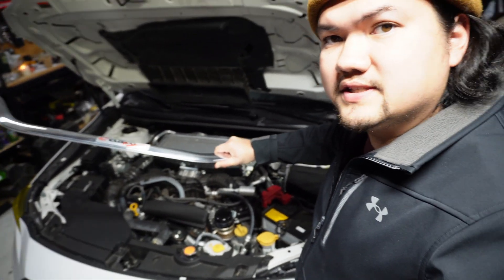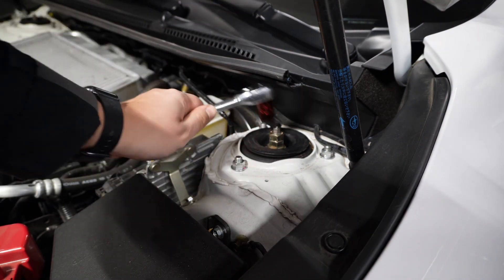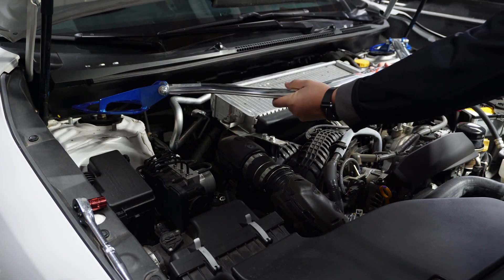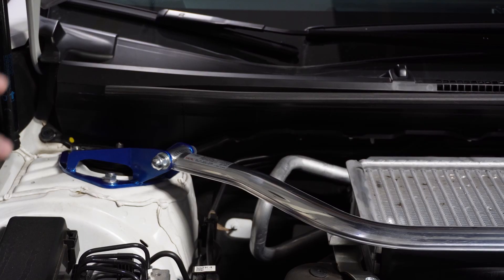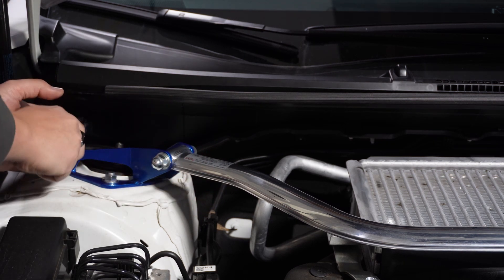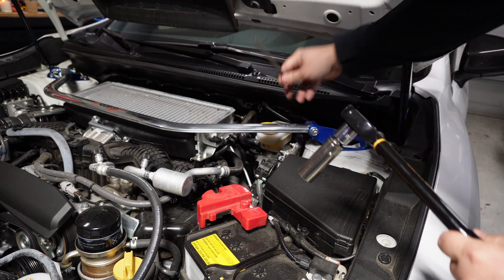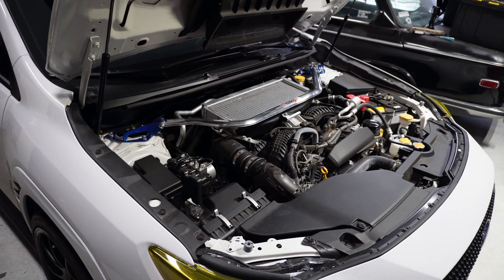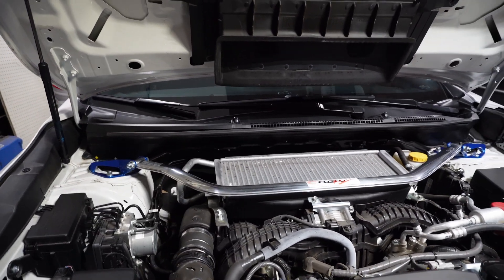2022 SUBARU WRX VB CUSCO FRONT STRUT BAR INSTALL (How to)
Just wanted to upload a quick little edit I made for fun! I'm really enjoying filming and making content and hopefully I can bring you more!
1) Brembo STI Brakes
2) S4 STI carbon wing
3) LOWGLOW Underglow kit
4) AFD V1 Diffuser
5) Walkaround
6) Cusco Rear lower control arms

or here

Additional links:
Harbor freight Color matched sockets: